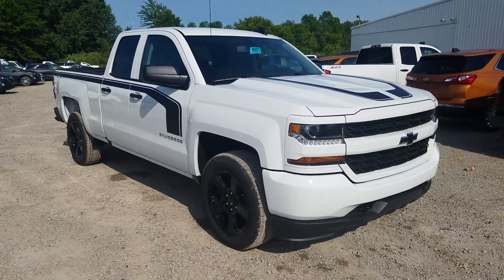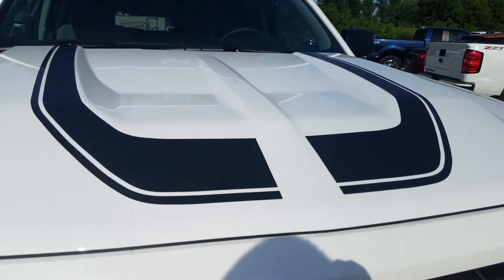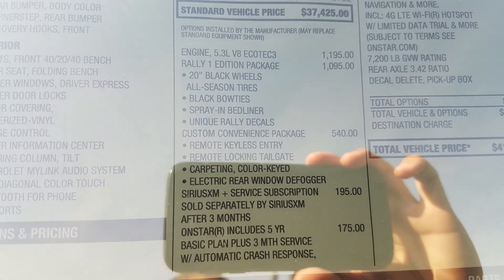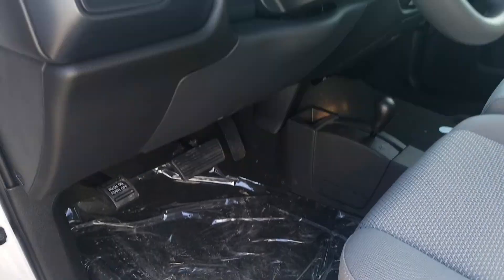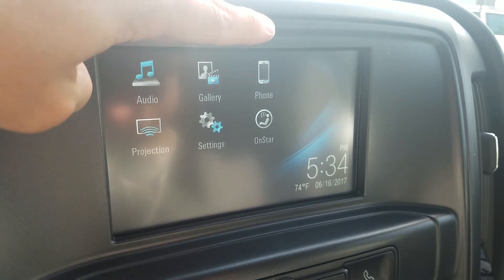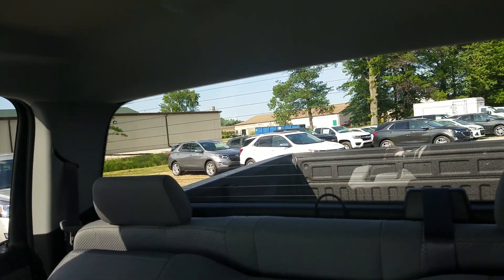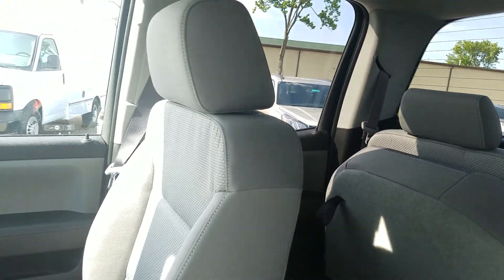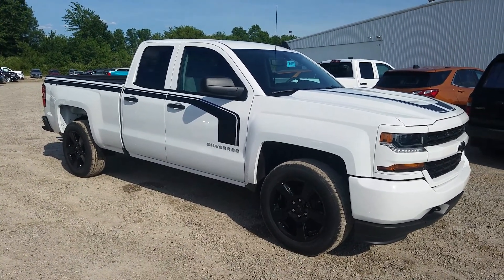2017 Chevy Silverado 1500 Custom Rally 1 Edition - Double Cab - Summit White - Full Review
Check out this STRONG 2017 Silverado 1500 Custom Edition in detail!

5.3L V8 Engine (355 HP & 383 lb-ft of torque)
BEST IN CLASS V8 FUEL ECONOMY
Max trailering of 11,100lbs
Custom Trim
Convenience Package
Rally 1 Edition Package
Summit White
Double Cab
Standard Bed
4x4
20" Rims
Cruise Control
MyLink Radio - 7"
4G LTE Hotspot